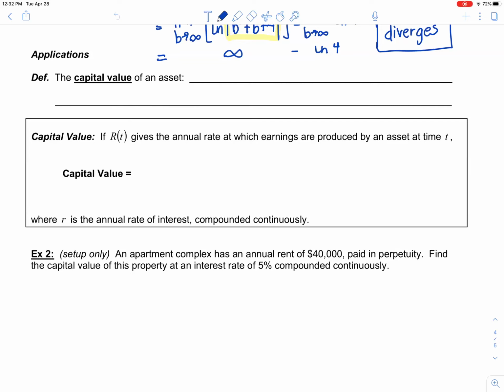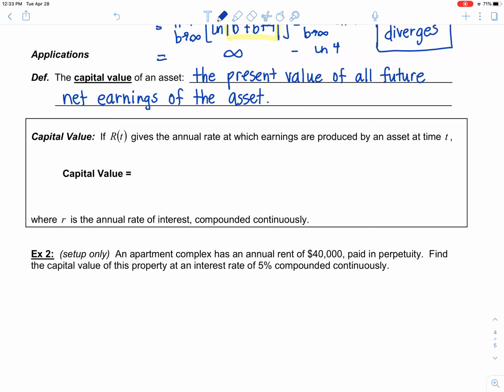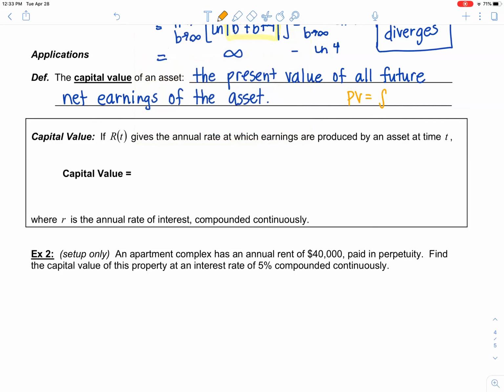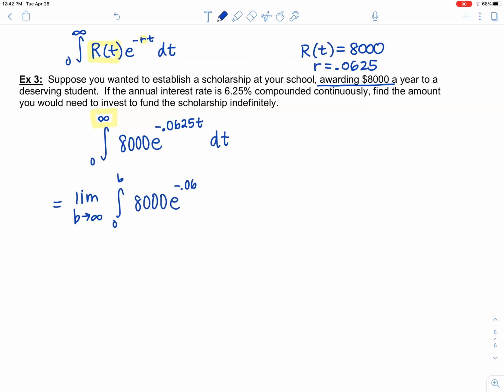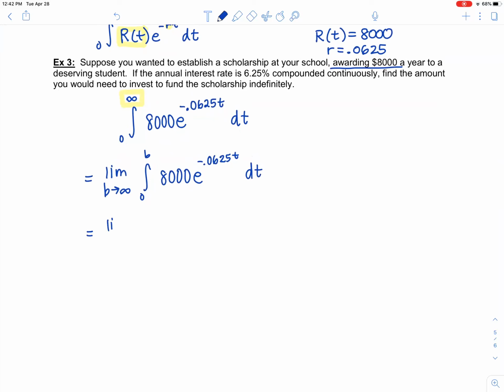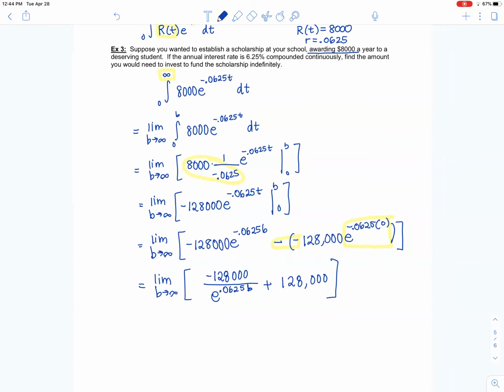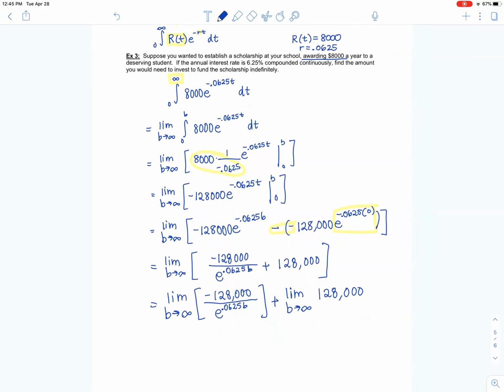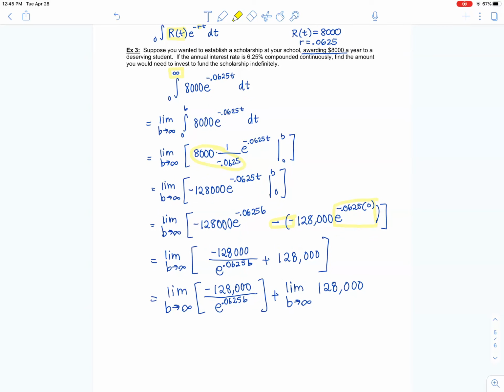Math 130 8.4 Ex 2-3